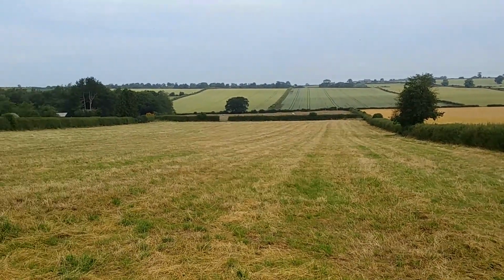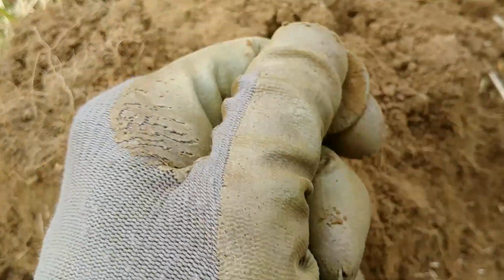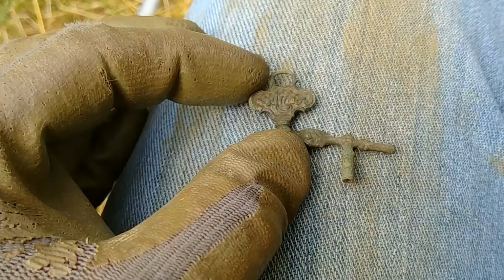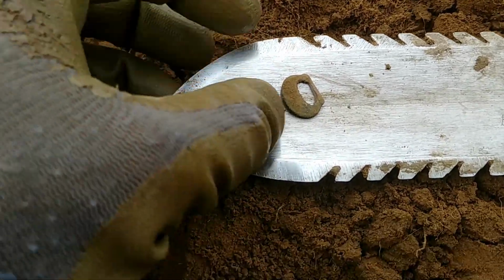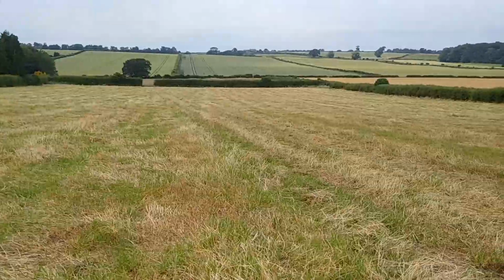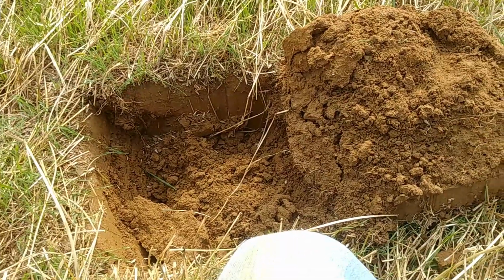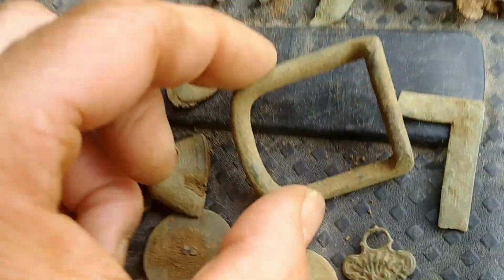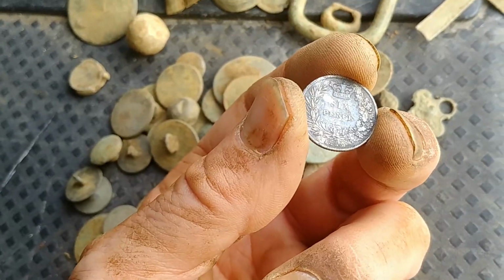Detecting Along The Edges - Minelab Equinox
Hurrah, another field has been cut and the Bales are gone!
Back out on Pasture and it's always worth spending some time, detecting along the edges of the fields.